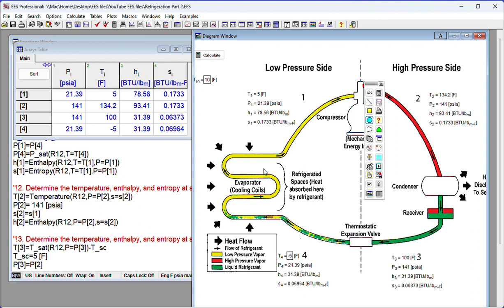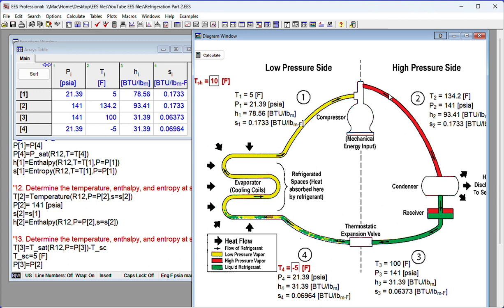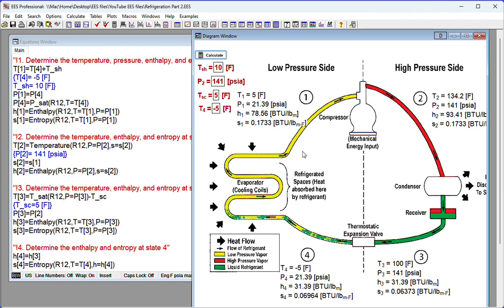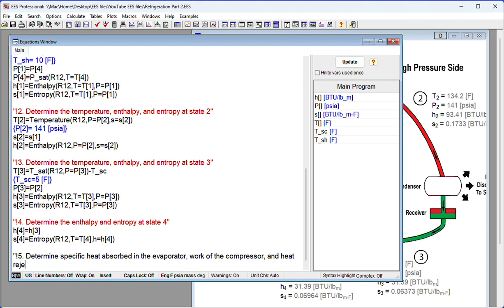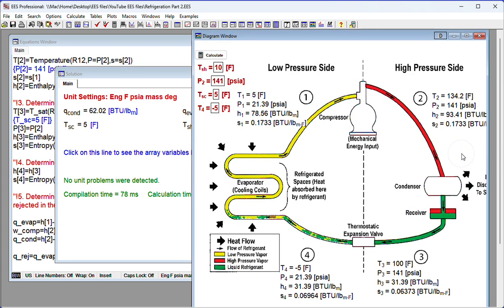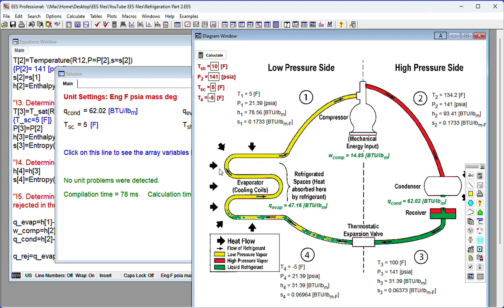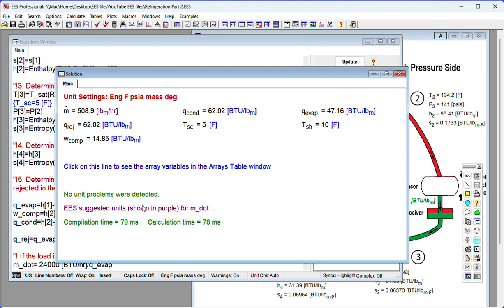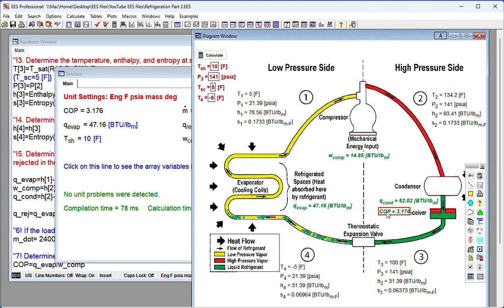Refrigeration Part 2, for a 2 ton system: heat absorbed, work done, and heat rejected, and the COP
This video is the second in a series of four that demonstrate the use of Engineering Equation Solver (EES) to find the thermophysical properties of R12 in a simple refrigeration cycle. In Part 2, we are taking the values determined in Part 1 and using them to determine the specific heat absorbed in the evaporator, the specific work done by the compressor, the specific heat rejected in the condenser; then, assuming a 2 ton system, find the mass flow rate and the Coefficient of Performance.

Engineering Equation Solver is much quicker, and more accurate than using standard property tables, allowing more, and more complex, problems to be analyzed in the classroom (and for homework).

Learning to use EES can be of great help to the student taking courses in heat transfer, fluids, thermodynamics, refrigeration, gas turbine engines, steam engines, diesel engines, and more.

The system drawing is one used in several U.S. Navy training manuals that cover refrigeration topics. In the manuals, all of the data desired for each state point are provided. In these exercises, minimal data are provided, and the rest are determined with the use of EES.